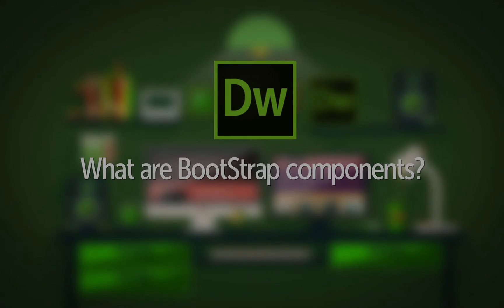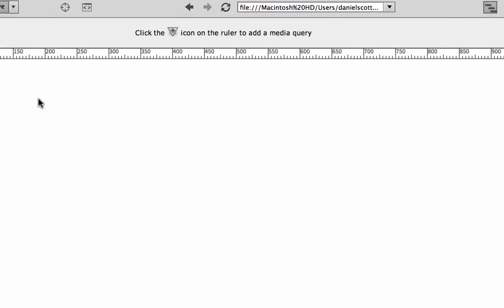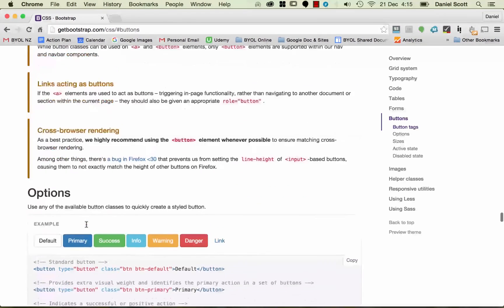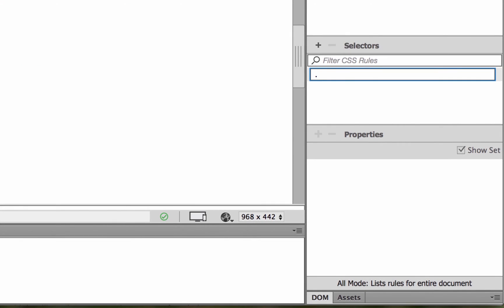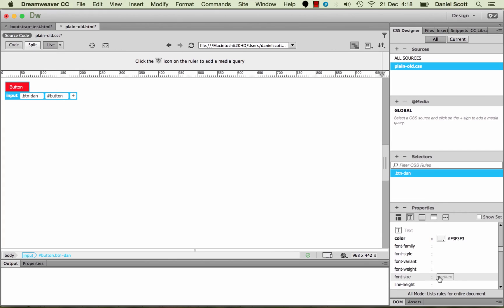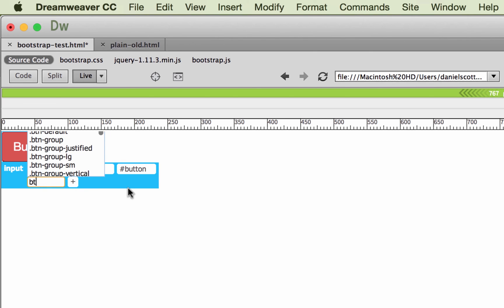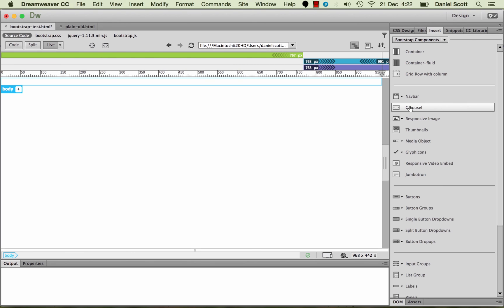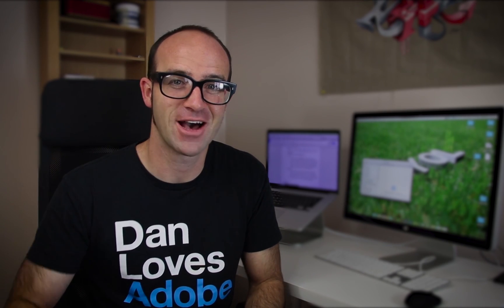Bootstrap components in Dreamweaver - Bootstrap components Tutorial - Dreamweaver Tutorial [6/54]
Bootstrap components in Dreamweaver | Bootstrap components Tutorial ~~~

In this Bootstrap components Tutorial video we'll look at exactly what Bootstrap Components are, we'll look at a few examples and why it's a good idea to use pre-made components to save time when developing a website and customizing bootstrap components.

Bootstrap is a free and open-source front-end web framework for designing websites and web applications. It contains HTML- and CSS-based design templates for typography, forms, buttons, navigation and other interface components, as well as optional JavaScript extensions.

Where from we can Learn More?

Relevant Adobe Dreamweaver Tutorial Videos ~~~

Daniel Walter Scott,
Dreamweaver Certified Instructor.